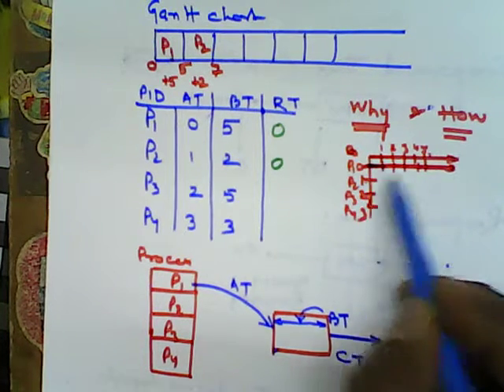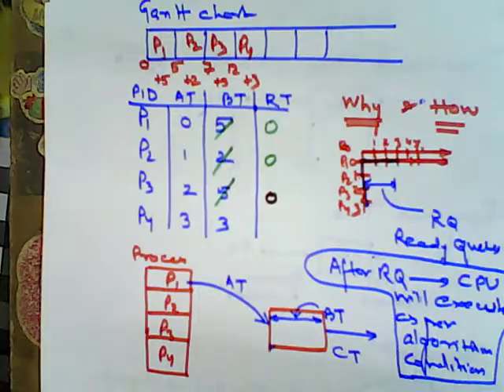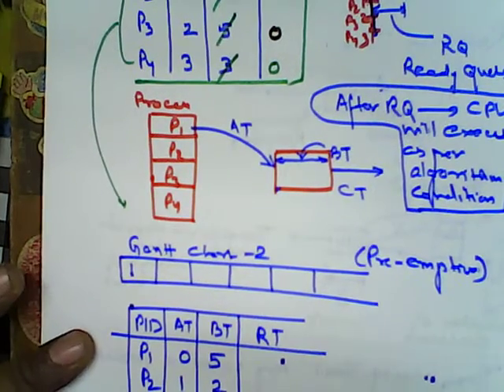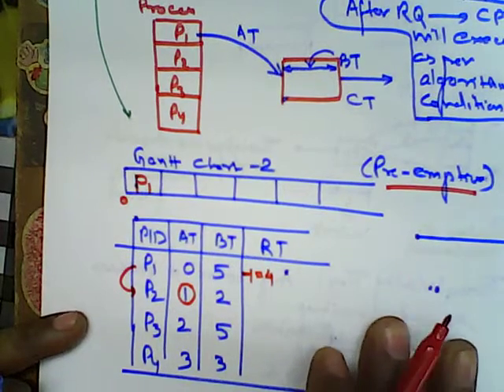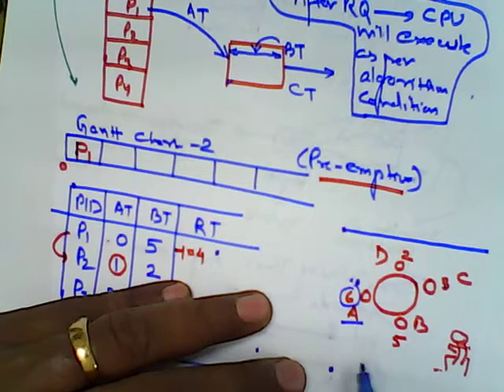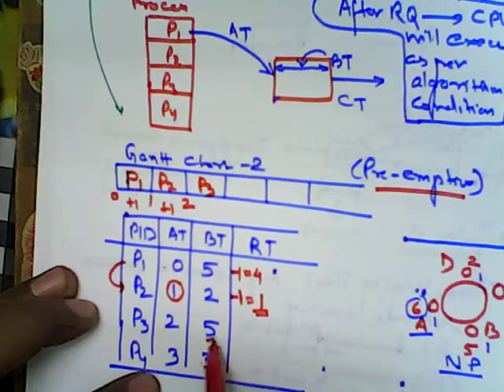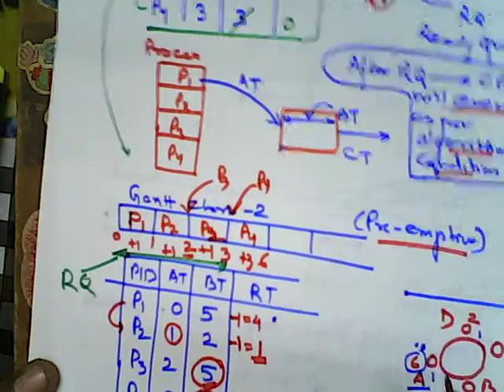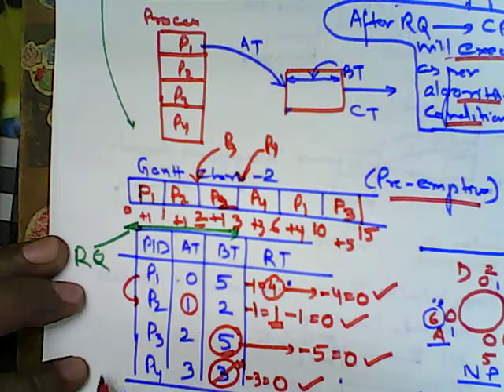Scheduling criteria's part 2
Discussed on the Scheduling criteria's remaining from part 1 into in OS part 2. See it for completion.